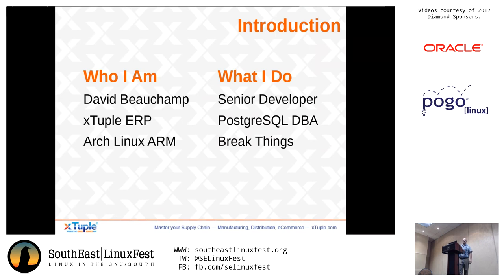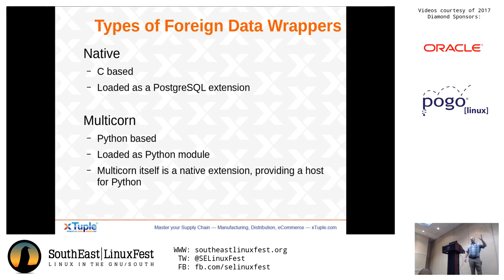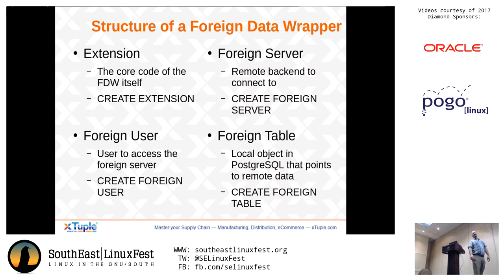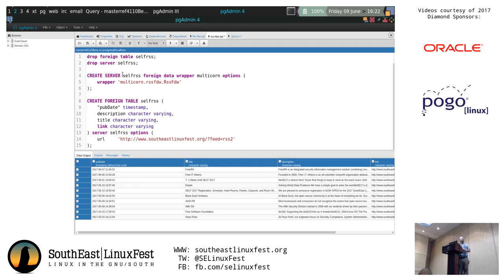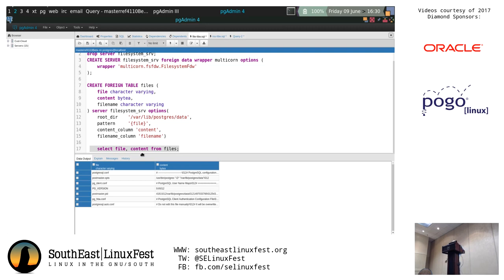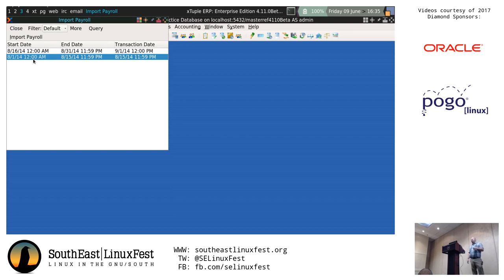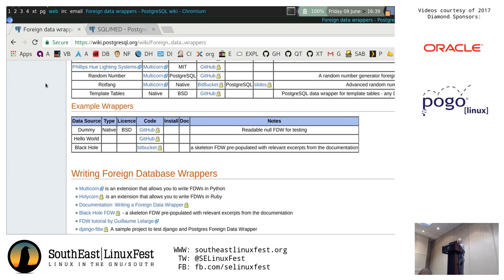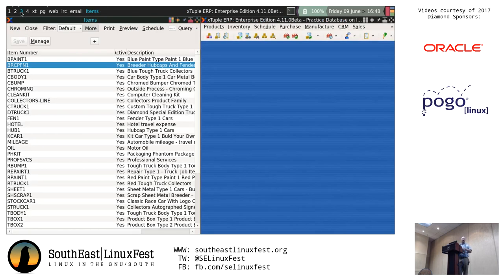David Beauchamp - All Data Is Local Data with PostgreSQL's Foreign Data Wrappers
2017 SouthEast LinuxFest
Zero To DBA Track
David Beauchamp
All Data Is Local Data with PostgreSQL's Foreign Data Wrappers